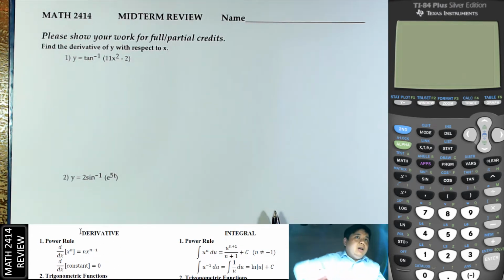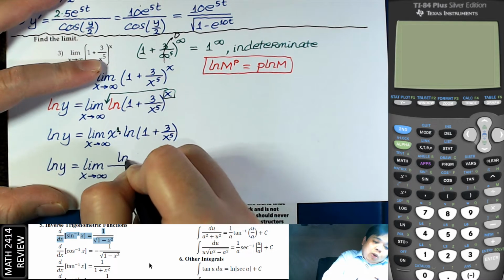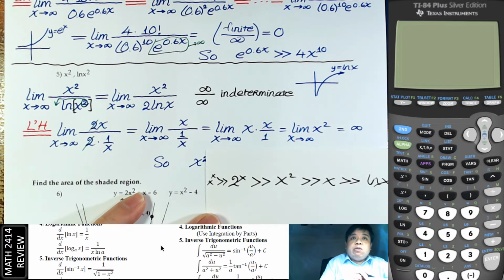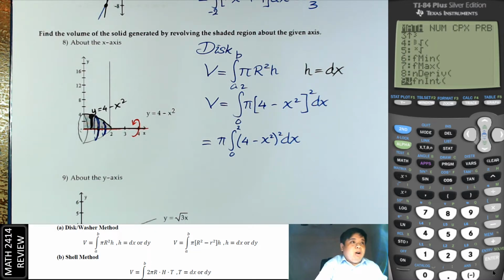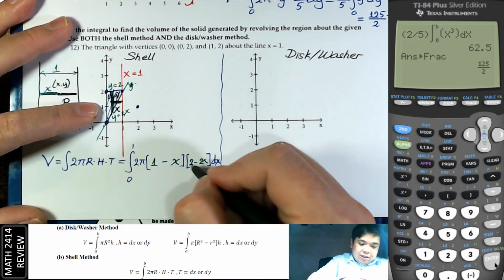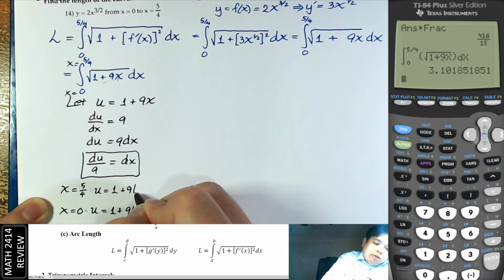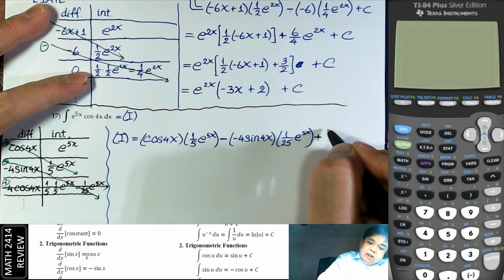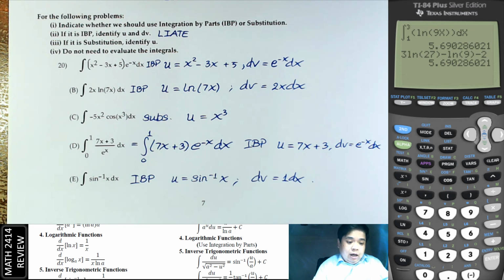2414 Review 001-020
Review for Calculus II
Time Stamp:
0:00:00 Question 1
0:07:01 Question 2
0:13:30 Question 3
0:23:58 Question 4
0:30:35 Question 5
0:34:30 Question 6
0:42:50 Question 7
0:47:08 Question 8, 9
0:55:55 Question 10, 11
1:04:25 Question 12
1:12:28 Question 13
1:20:50 Question 14
1:32:14 Question 15
1:33:55 Question 16
1:38:45 Question 17
1:46:20 Question 18
1:49:45 Question 19
1:54:41 Question 20